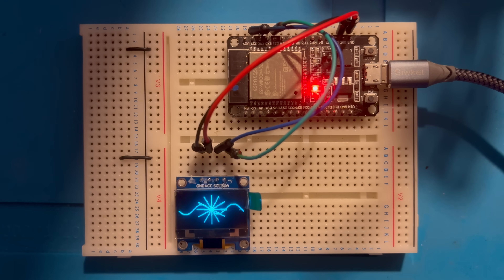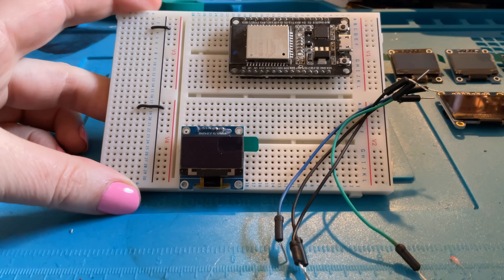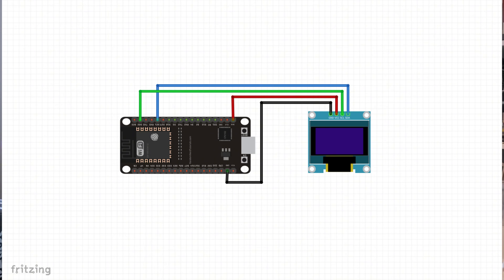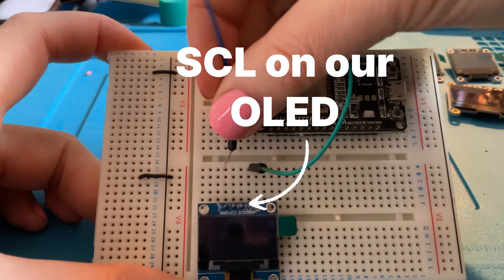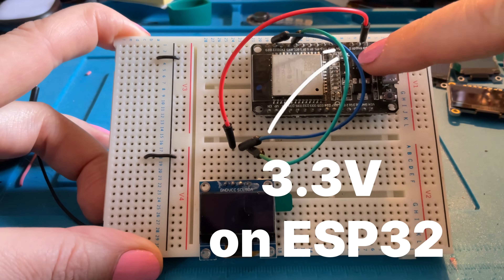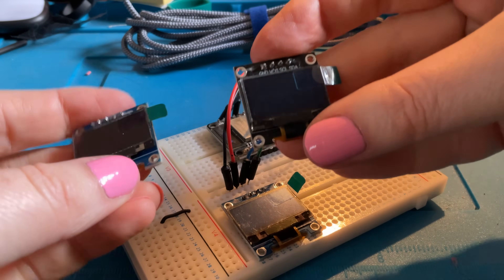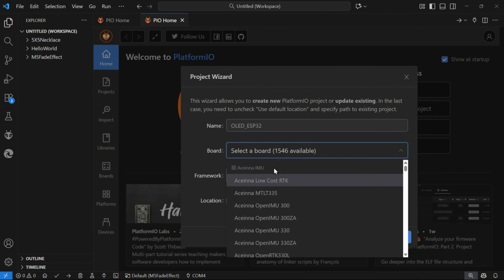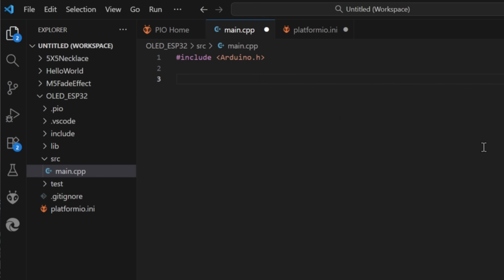ESP32 OLED Project You Can Finish Today!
Today you’ll learn the simplest way to wow with OLED graphics—no experience needed! In 5 minutes you'll have your screen connected - and if you watch to the bonus content you'll also have a super cool hack for friends and family!

In this video we walk through the wiring/setup, brief code look, live demo,
fun ideas, and finish with an advanced hack!

TIMECODES
0:00 Intro
0:26 What's in the video
0:46 Project demo
0:54 Parts
1:28 Connecting the components
3:38 Plug in and see
4:15 Time to code
6:24 Upload Code & View OLED
6:49 Ideas & Suggestions
7:52 Bonus Content